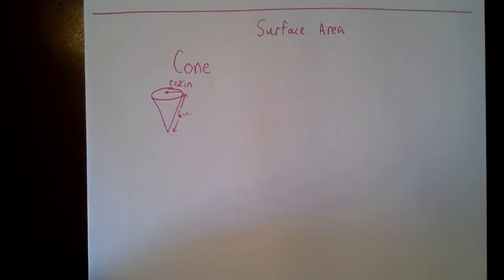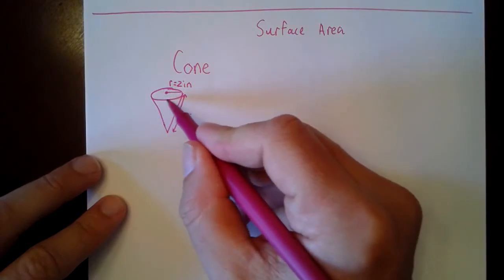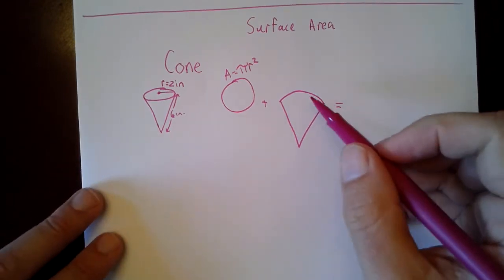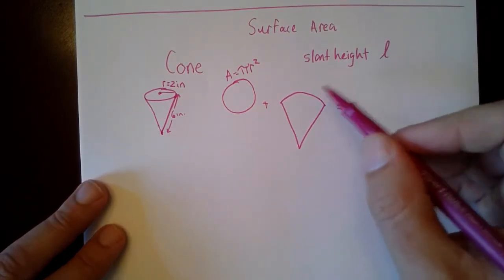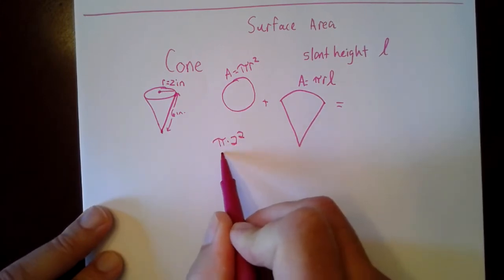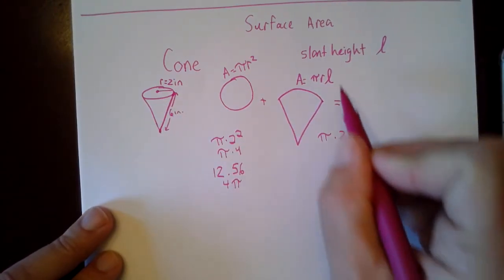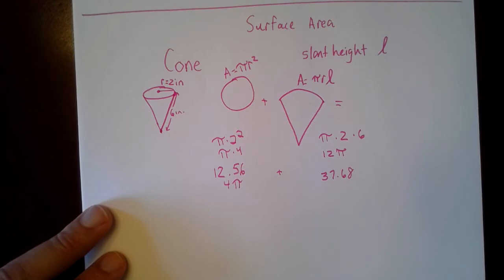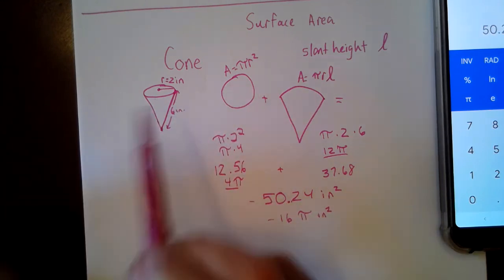Surface Area of a Cone